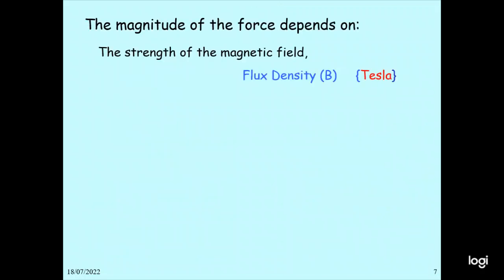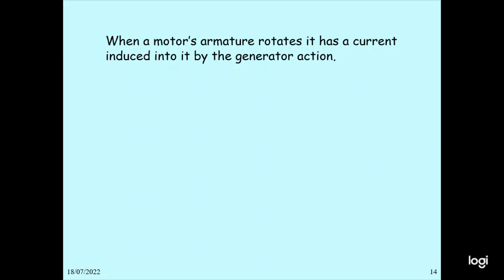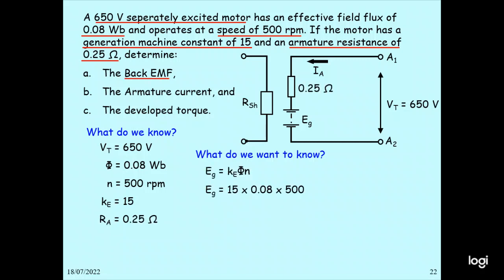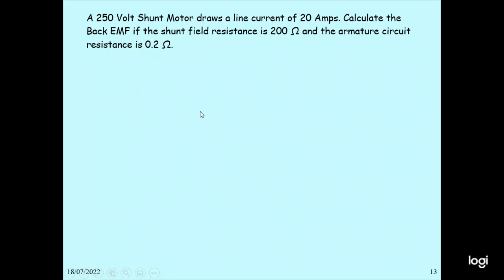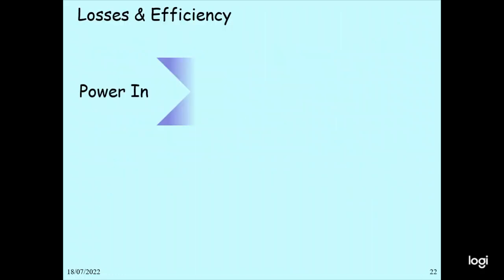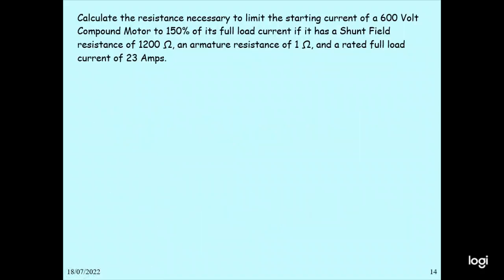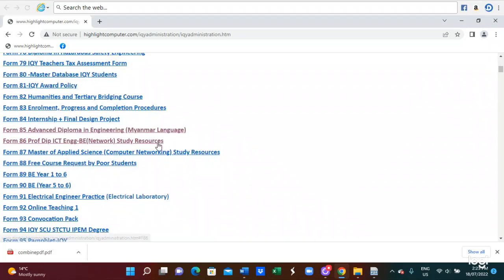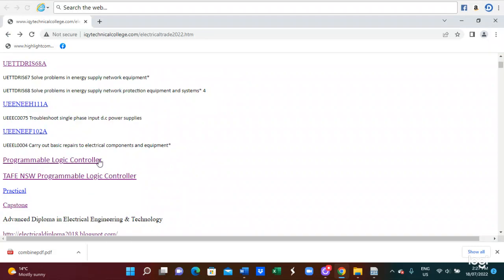G101+EL0019+EL0021 Part 4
G101+EL0019+EL0021 Magnetism+DC Machine Part 4 Lecture by Kyaw Naing